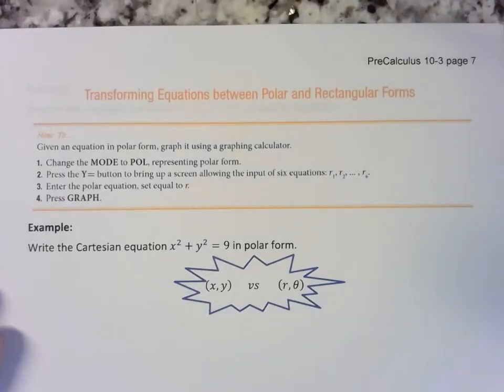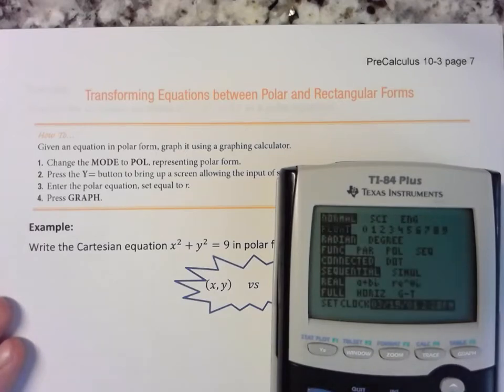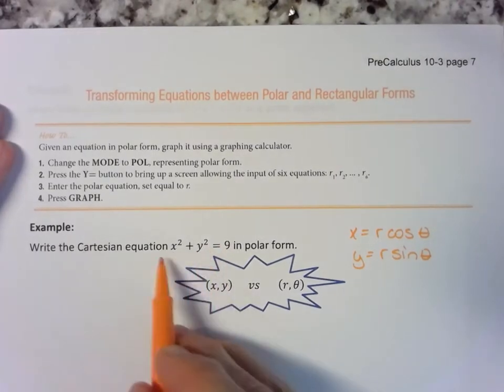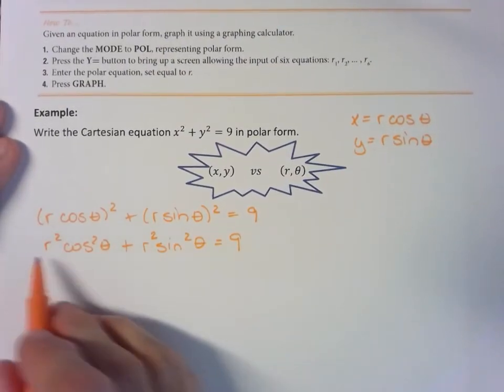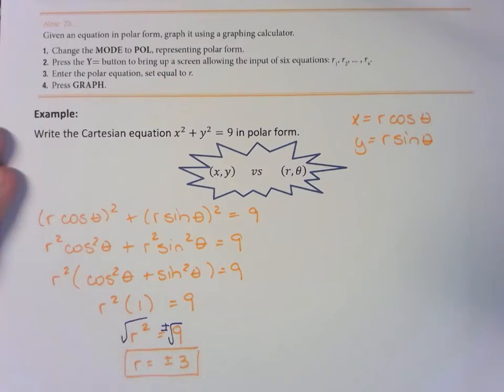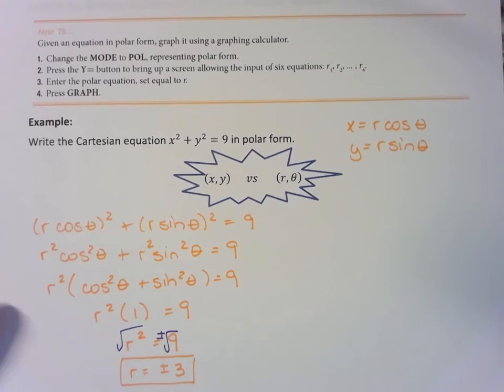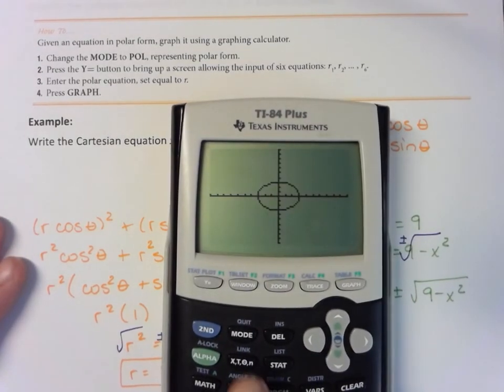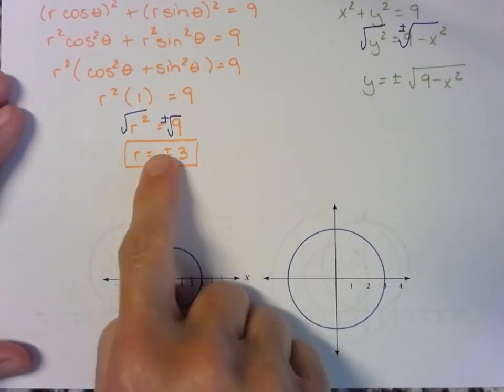10 3 Polar Coordinates Part 5